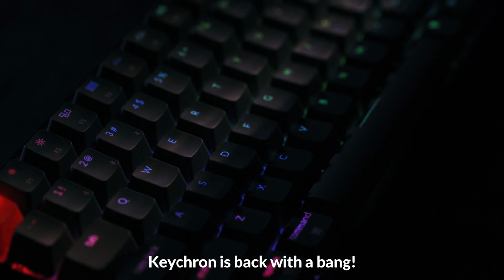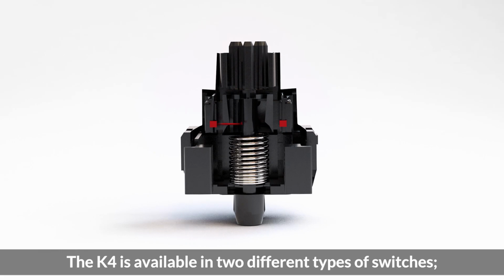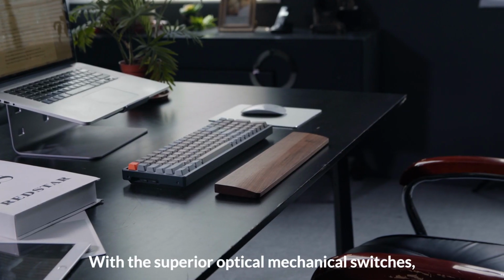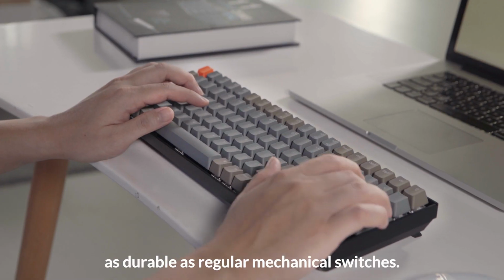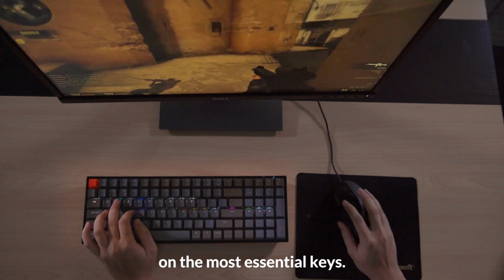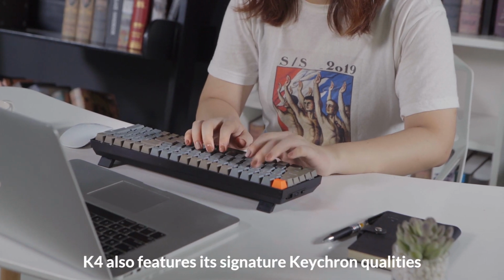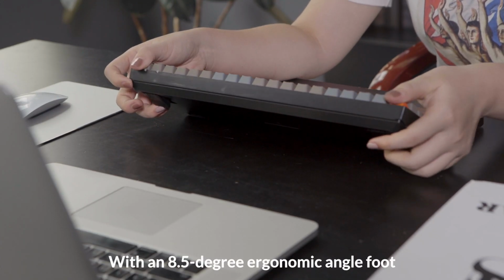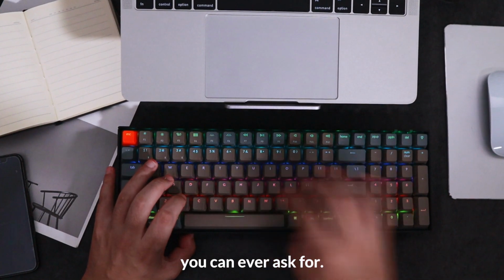Keychron K4 | 96% Compact Wireless Mechanical Keyboard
Keychron is dedicated to offering various wireless mechanical keyboards to enthusiasts for better typing experience. Check out the layouts below:

K1| Ten-key Less Ultra-slim Wireless Mechanical Keyboard with Low-profile Switches

K2：87 Keys Compact Wireless Mechanical Keyboard

US Amazon

K4 | 96% Compact Wireless Mechanical Keyboard with Various Switch Options